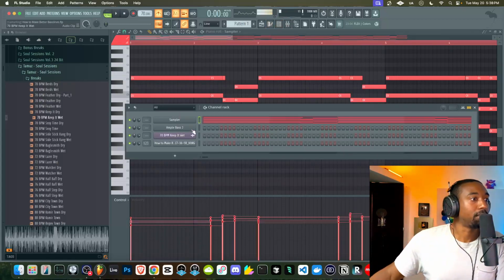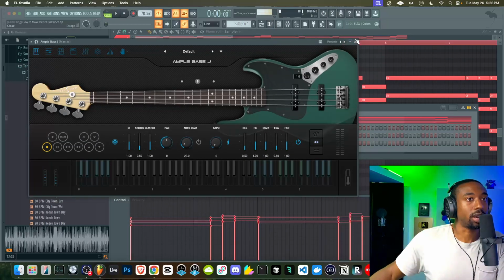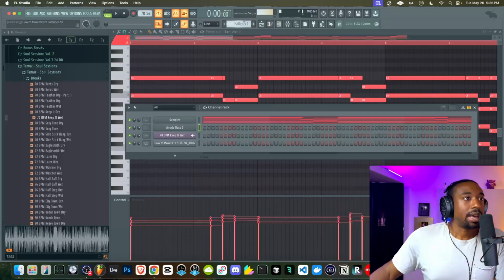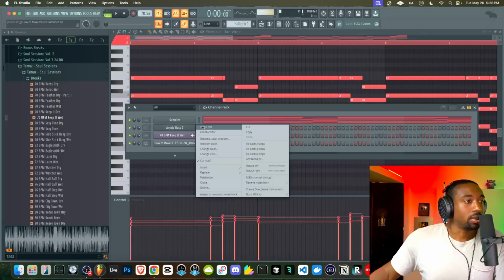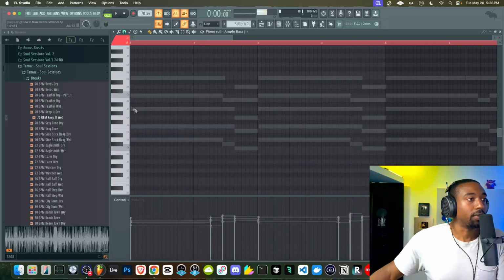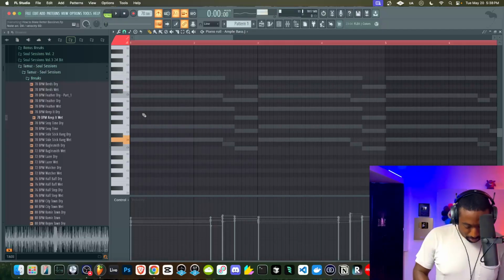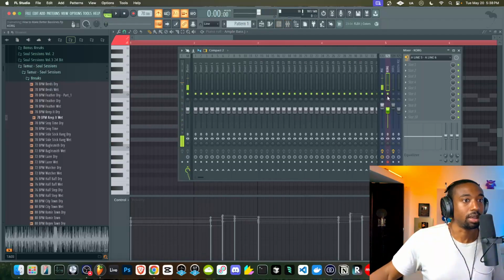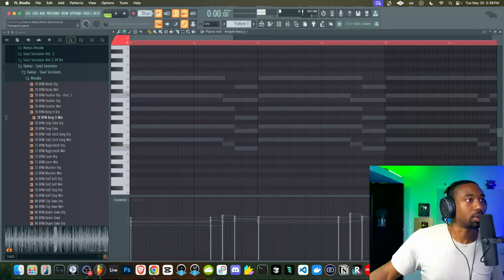Ultimate Bassline Cheat Code | How to Make Better Basslines